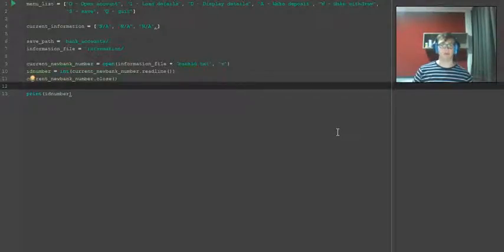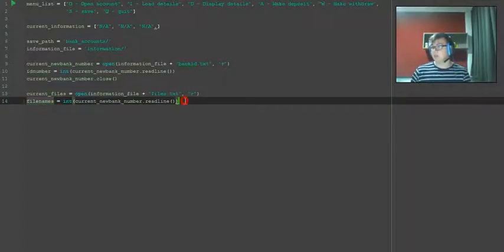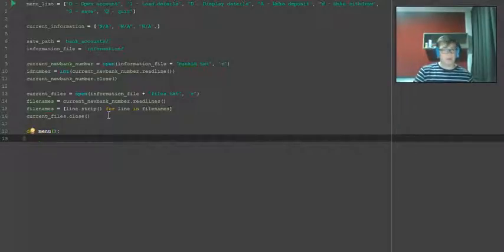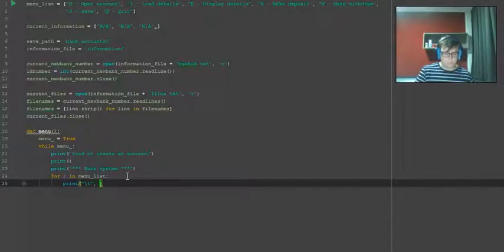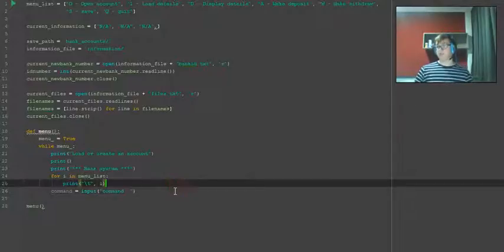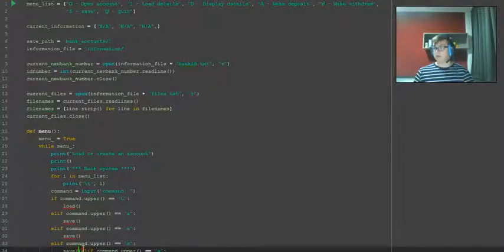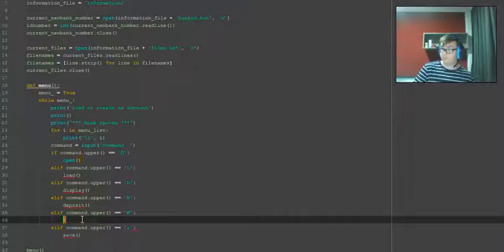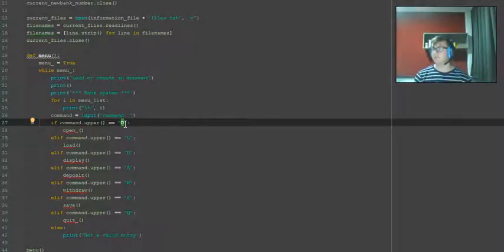creating a banking system with save files - python 3.4 - part 2